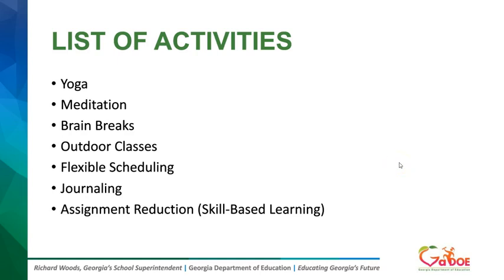Stress Management Pt1